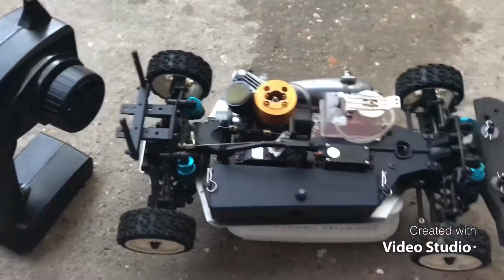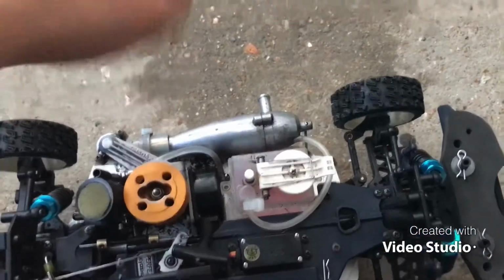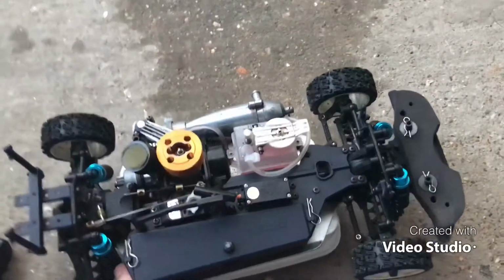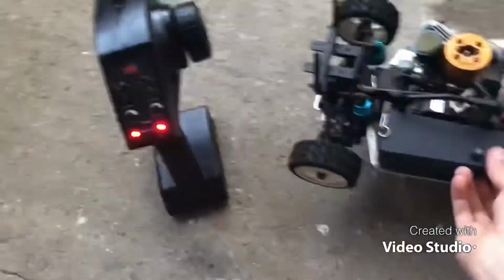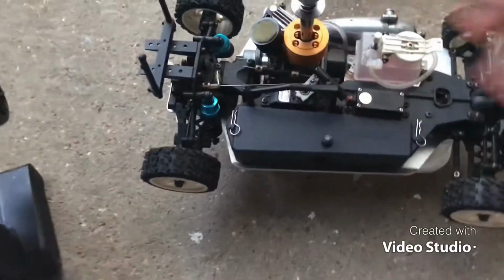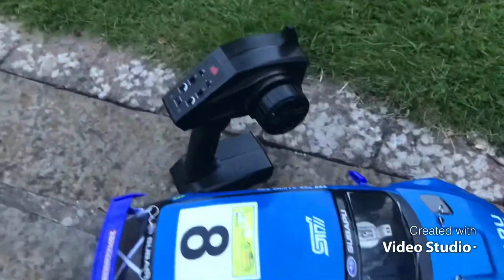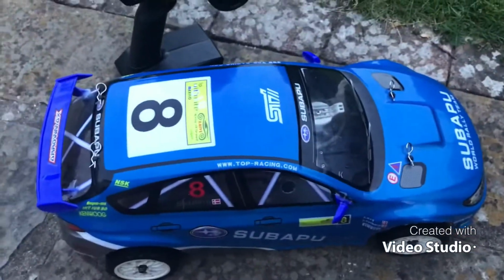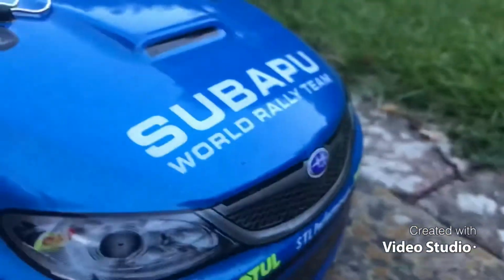All about the Kyosho Pureten Alpha 2…